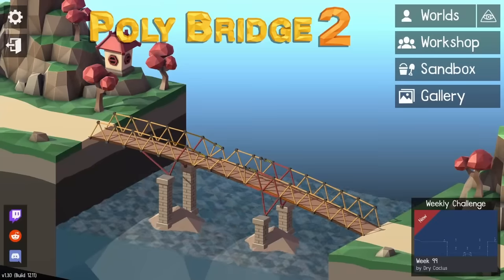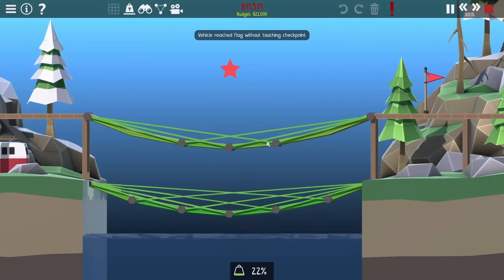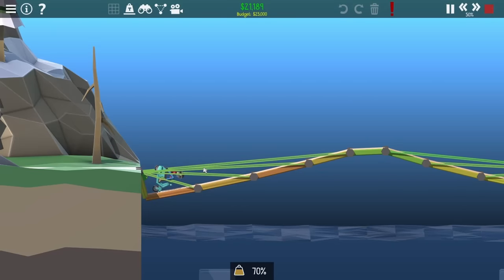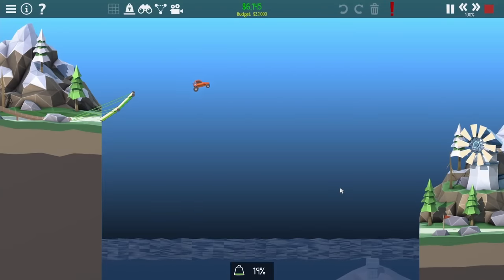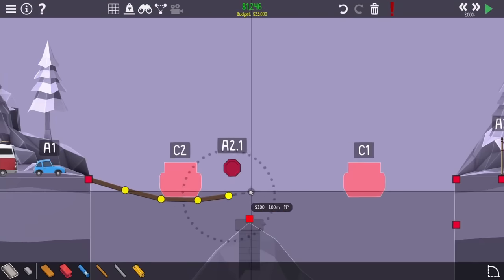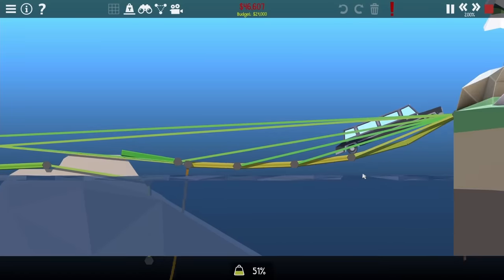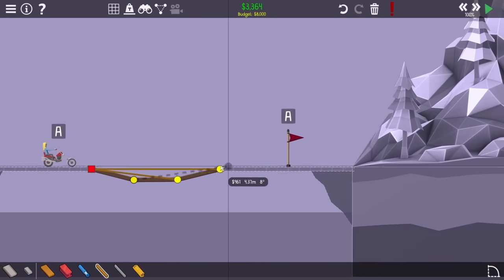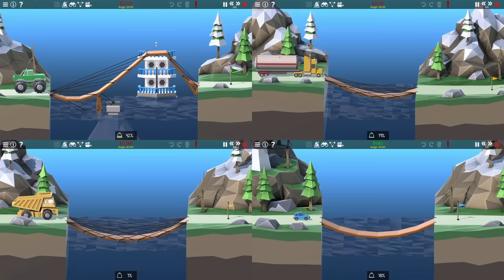Can You Beat Poly Bridge 2 Using Only Ropes?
How many ropes did I use in this video?